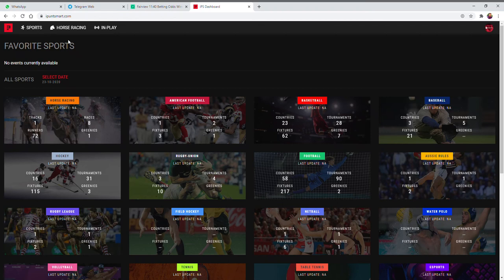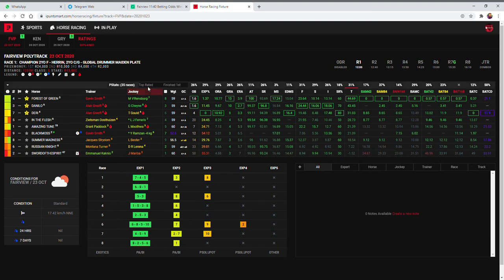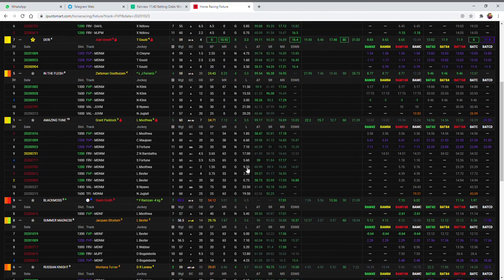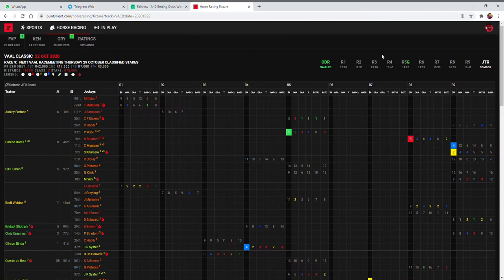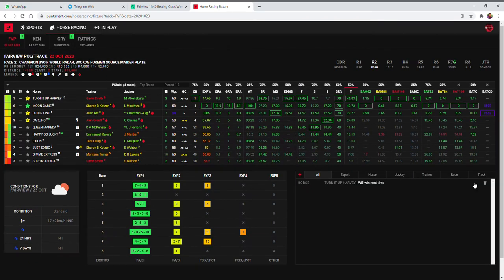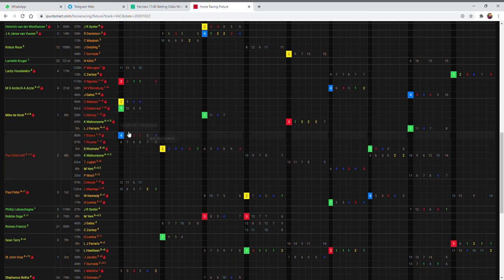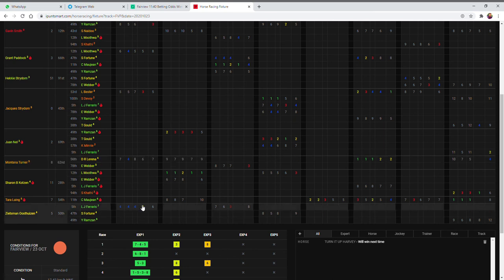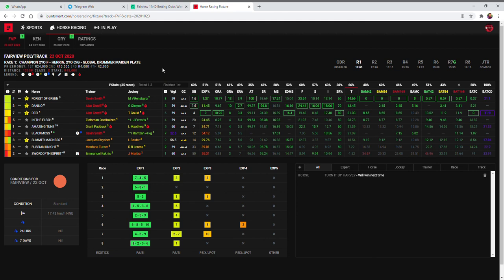RSA Horseracing Video Tutorial on RSA Horse Racing FVP 2310 showing our latest gadgets